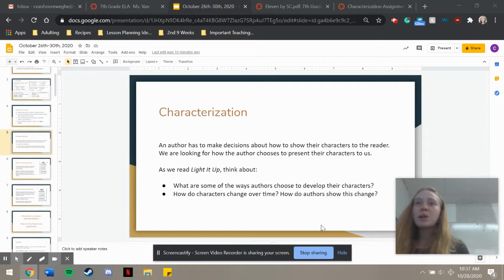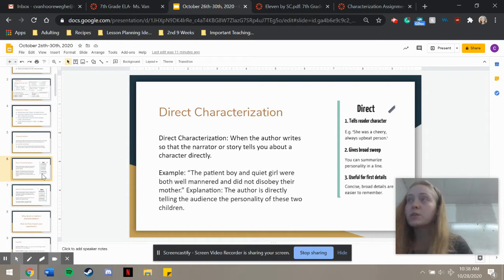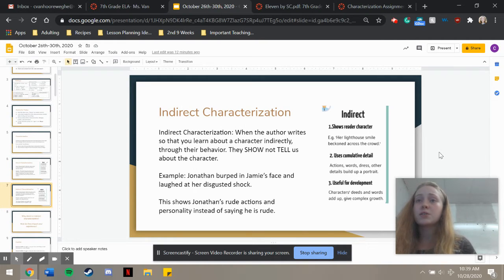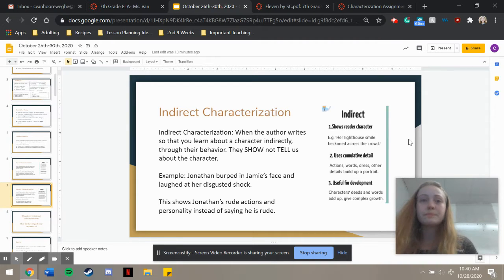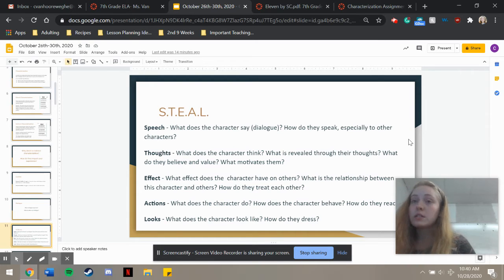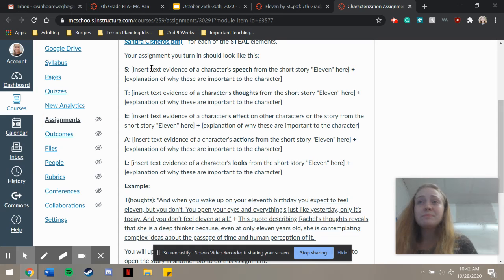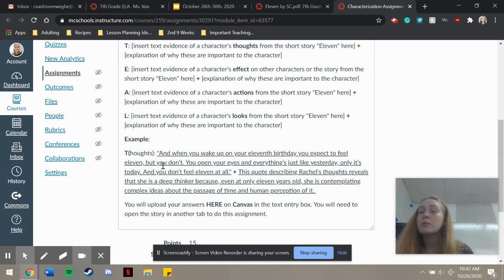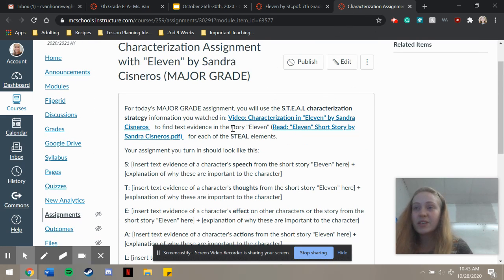Characterization in "Eleven" by Sandra Cisneros